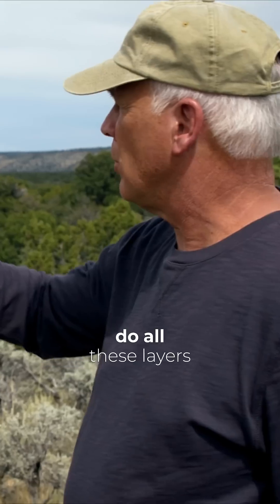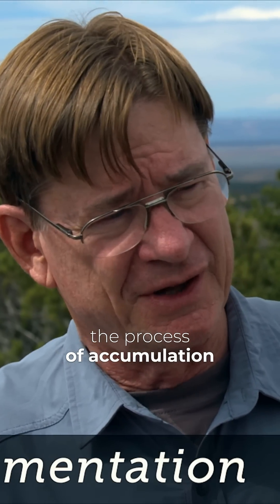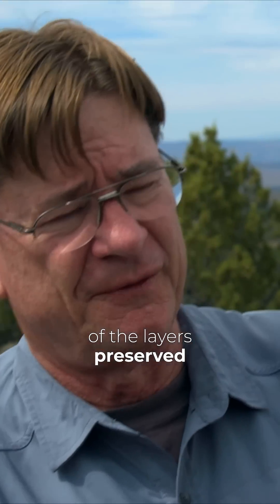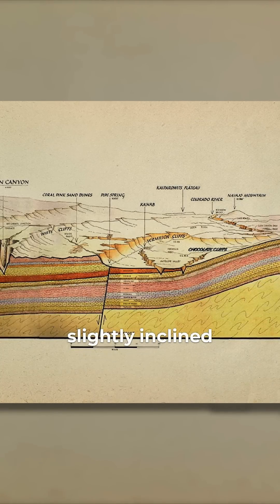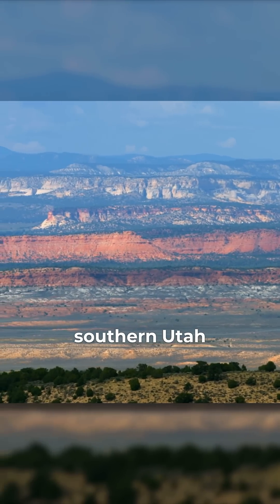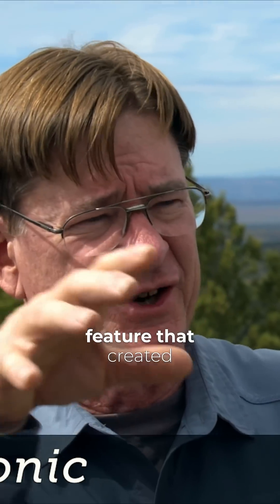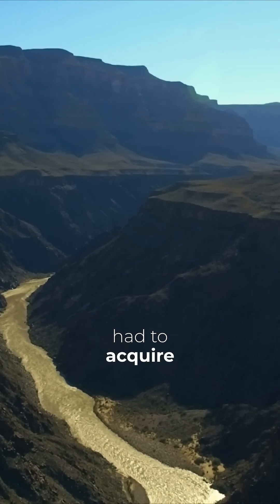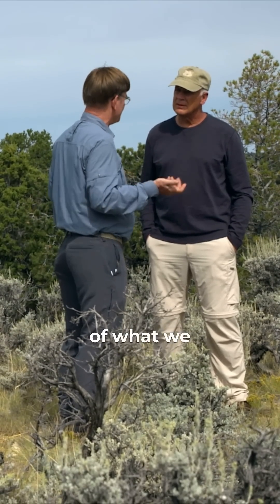The Making of the American Southwest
Geologist Steve Austin, PhD., takes Dr. Del Tackett to the American Southwest to talk about how this region, called the Grand Staircase, was formed during and after the Flood of Noah's day. From our series, "Beyond Is Genesis History? Vol. 1: Rocks & Fossils."